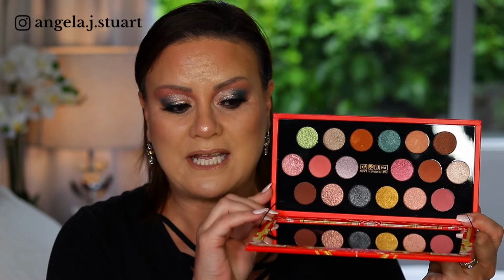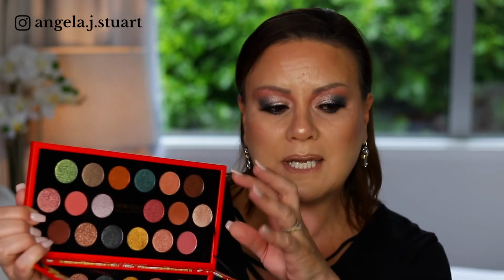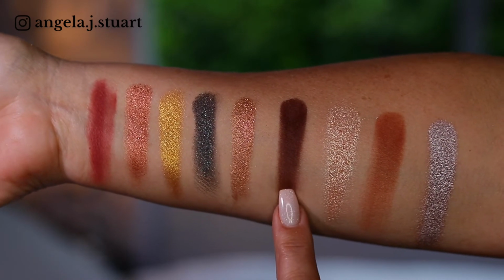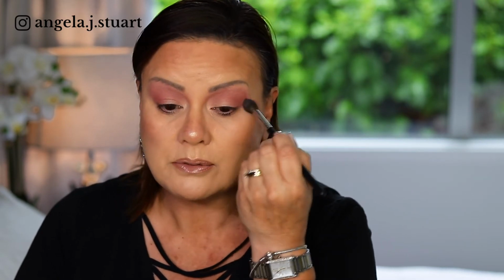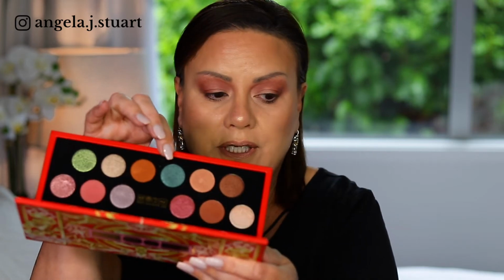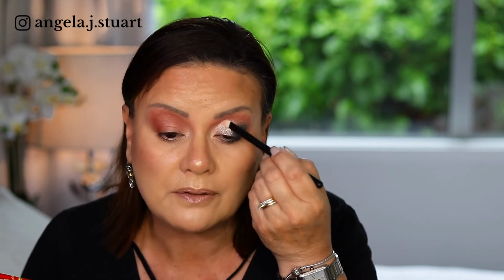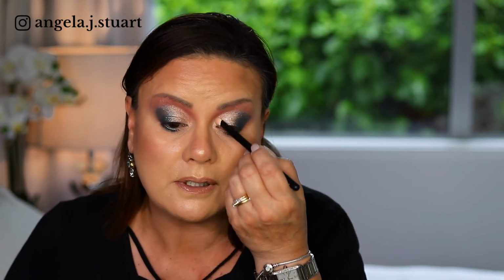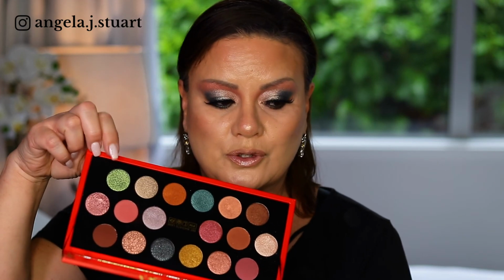PAT MCGRATH LABS MTHRSHP MEGA CELESTIAL ODYSSEY PALETTE! | HOLIDAY LOOK | ****GIVEAWAY****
I finally get to try out the Pat McGrath Labs Mthrshp Mega Celestial Odyssey eyeshadow palette.  It has taken two months for the palette to arrive but it is finally here!! I create a festive look on my mature downturned, hooded eyes.

Open internationally
I will use a comment picker to select a winner and I will make contact from the method used in the comment

Tatcha Silk Canvas

Becca Anti-fatigue Under Eye Primer

Tarte Park Ave Princess Lipstick

KISS Clear Lash GLUEliner, Felt-Tip Eyelash Adhesive

Ardell Remy Lash 778

You may also enjoy the following videos:

Makeup Tips | How To videos for the Beginner | Mature Aging Skin Makeup Tutorials

Good Molecules Skincare
A go-to brand for me when looking for affordable skincare that addresses anti-aging and pigmentation.

For beautiful handcrafted jewellery as worn in some videos:
They offer 60 days return policy and one year warranty, worldwide shipping!

Oia Anti Wrinkle Silicone Patches

All products featured were purchased with my own money unless otherwise stated and all opinions expressed are genuine and my own. It does not affect the price of the item or my opinion. I do my best to share where I purchase items or find as similar as I can to a product I have purchased in the past and is no longer available. If you choose to use my links, thank you!

My name is Ange, I am a mature chick from New Zealand and I have created my channel in order to reach out to others who love the world of beauty as much as I do.  My videos are mainly beauty related to makeup, skincare and other aspects of my life that may interest you and all aimed at mature women - women over 50.  As well as loving beauty I am drawn to anything that sparkles, a desire to travel more and I love shoes (a lot).

On this channel, you will find reviews, tutorials with high end and luxury makeup,  tutorials for mature skin, hooded eyes and mature eyes and reviews on skincare for mature skin that offer anti-aging benefits.